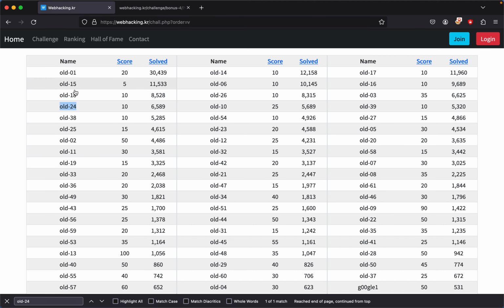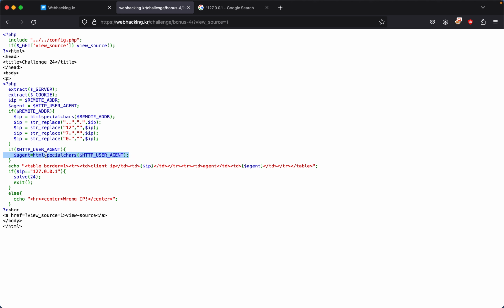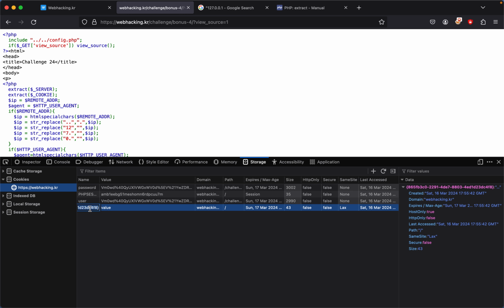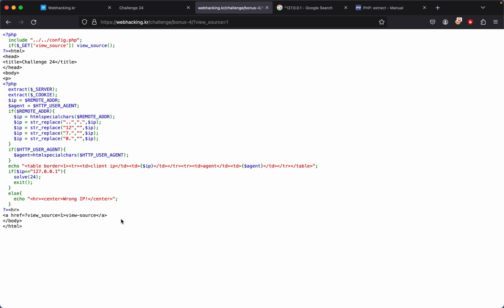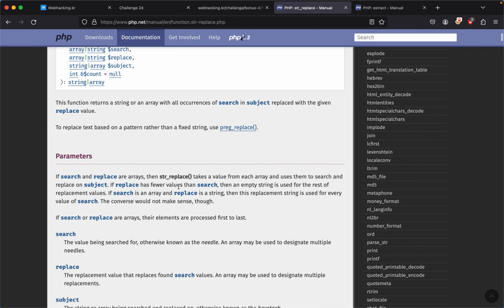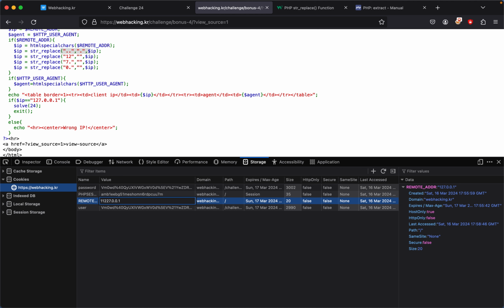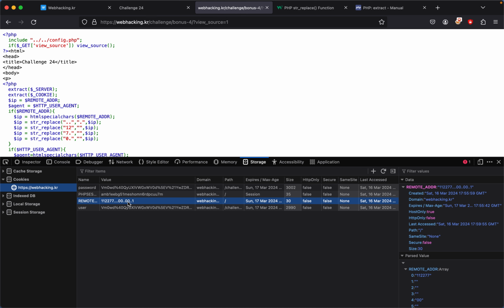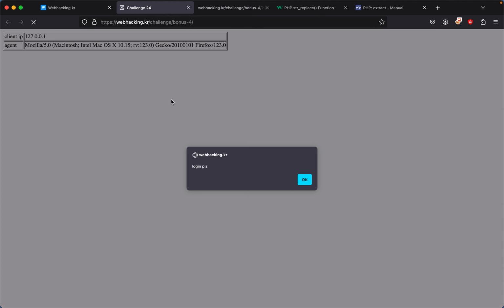Webhacking.kr Old - 24